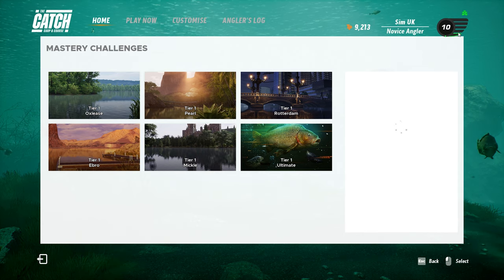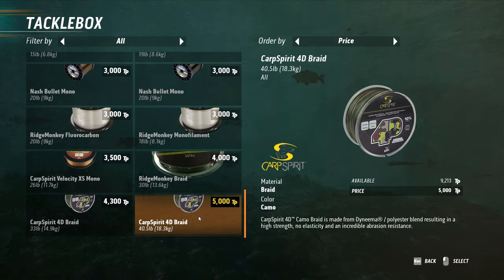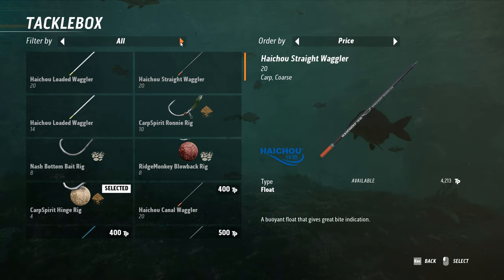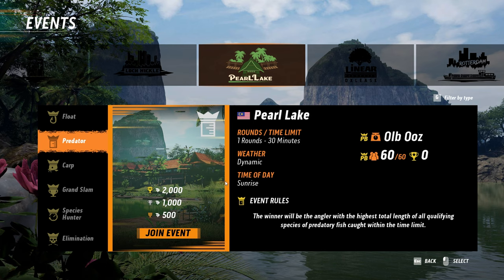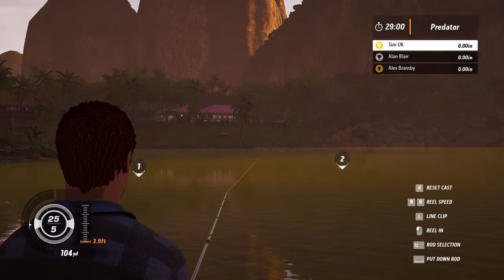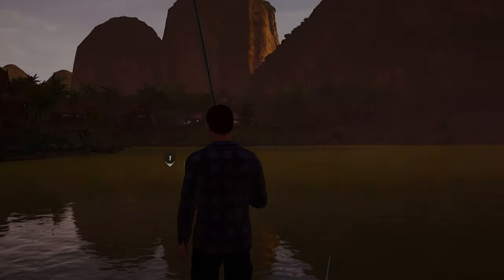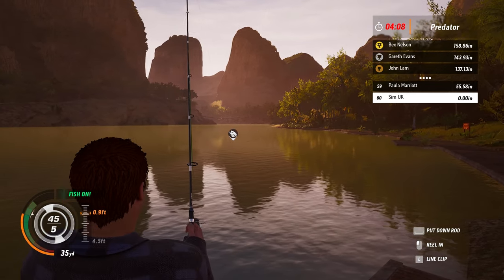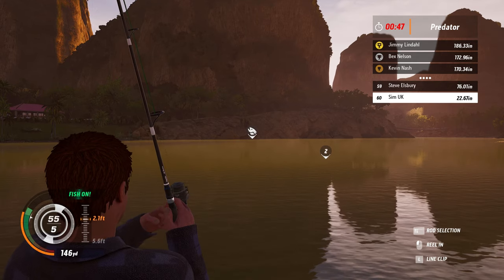Ep.6 ~ BEST Last Place Tournament EVER! ~ Let's PLAY The Catch Carp & Coarse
Welcome to Sim UK Let's PLAY The Catch Carp & Coarse.

💖WANT TO SEE ANOTHER EPISODE?💖
     LEAVE LIKES ✔️ & COMMENTS ♒

Donating Just £1 per Year ensures Sim UK can continue to provide honest & Fact-Based Reviews

=== The Catch Carp & Course DETAILS

Take on the hunt of a lifetime as you target and pursue monster-sized fish around the world. You’re set, waiting…. The line tightens, your alarm screams, the fish is on and the battle commences!

You’re set, waiting…. The line tightens, your alarm screams, the fish is on and the battle commences!

Take on the hunt of a lifetime as you target and pursue monster sized fish around the world. With 35 species to hunt you’ll have to work up your strategy, skill and tactics to catch every boss fish in each venue. It’ll take both patience and adrenaline to succeed as you choose your angling spot carefully based on time of day, weather conditions and perfect equipment setup, before casting out into the water to battle and catch these elusive creatures.

It’s all about the catch.
KEY FEATURES:
GO SPECIES HUNTING
35 different species of realistically captured fish with their own unique behaviour and bait preferences await you. Every tactic and piece of equipment will be needed to catch them all as you go from float fishing for species such as rudd, ide and bream to using lures for trout, salmon and pike. You can also fish for rare species such as pacu, mekong and redtail catfish.
LAND THE BOSS FISH
As well as thousands of fish to get your personal bests on all species, there are 125 legendary Boss Fish to hunt including 11 Monster Boss Fish – the hardest fish to catch in the game. These named fish put up a huge fight and only the best will be able to locate and land them all.
GET OUTDOORS, INDOORS!
Featuring 5 unique destinations that all present their own challenges. Oxlease Lake on the Linear Fisheries complex is a specimen carp water with some great back up species including tench and roach. The River Ebro is home to huge wels catfish and Pearl Lake in Malaysia features exotic monsters such as arapaima and giant wolf fish. Go urban street fishing in Rotterdam city centre or explore the openness of Loch Mickle in Scotland that both contain predators such as pike and zander.
ADVANCED WATER FLOW
Advanced water flow will affect your fishing whether that’s from the bank or in a boat. Keep an eye on your float drifting downstream or your boat moving off the prime spot that you have identified.
ALL THE GEAR, ALL THE IDEAS
100’s of items of equipment from over 20 licensed partners including Nash and Mainline Baits. Create different set ups to cover all situations and use some of your favourite real-world equipment from the biggest manufactures in the industry.
BATTLE IT OUT
Multiplayer and tournaments will feed your competitive streak as you take part in a series of events that form the Dovetail Fishing League. There are some fantastic real-world prizes up for grabs if you come out on top!

Want to Support The MOST Honest Reviewer on Youtube?

1) Leave a LIKE or Dislike.

NOW WHAT...

- The Catch Carp & Course REVIEW YOUTUBE - The Catch Carp & Course GAMEPLAY YOUTUBE - The Catch Carp & Course TUTORIAL YOUTUBE - The Catch Carp & Course LETS PLAY YOUTUBE -

2,000 views on YT earns us £1.  If you donate £1 to the channel it is like a 2,000 views for us;

SimUK REVIEW ANYGOOD?